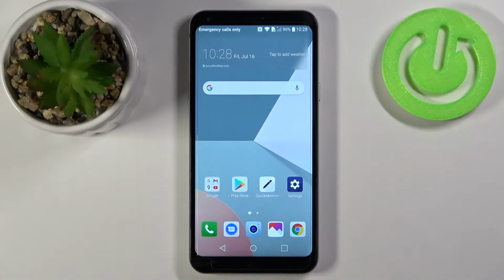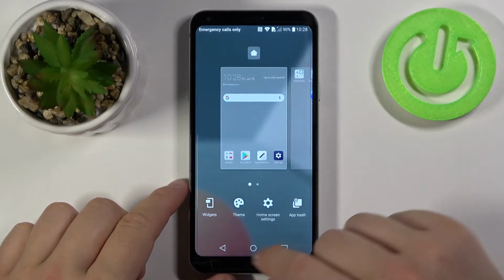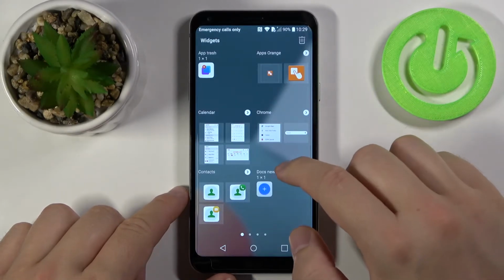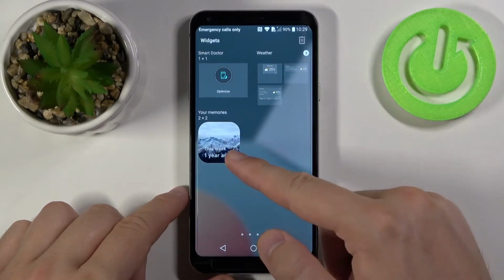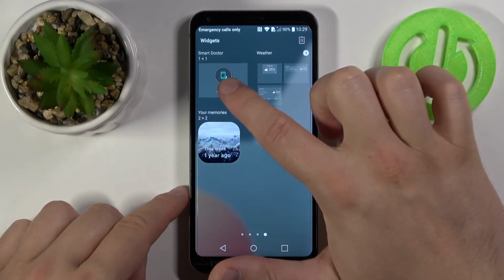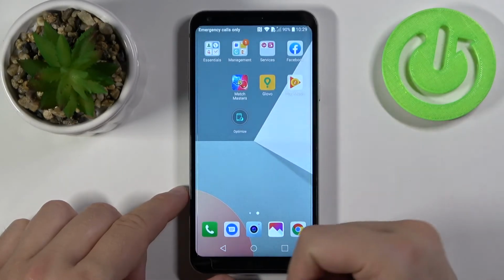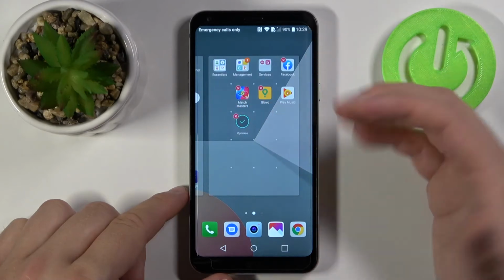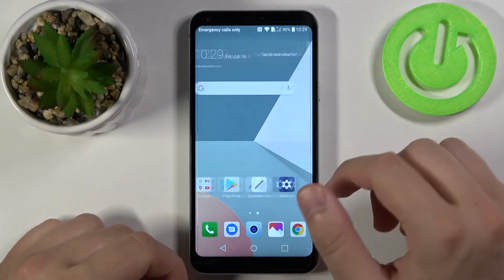How to Add Widgets to Home Screen in LG Q6 – Customize Widgets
Hi there! Have you ever been wondering how you can add widgets on your LG Q6? In today's video we're going to show you how you can easily add widgets to home screen on your LG Q6 just in a couple of simple steps. Widgets are an extremely useful feature on your LG Q6, with widgets you can add different useful features to home screen of your LG Q6 like calendar, clock or music player. So if you wish to learn how you can add widgets to home screen of your LG Q6, all you need to do is just watch this short video to the end, follow the instructions provided by our specialist and try to perform this operation yourself on your LG Q6.

How to edit home screen on LG Q6? How to add a new option on the Home Screen on LG Q6? How to manage widgets on LG Q6? How to Change the Clock on the Home Screen on LG Q6? How to delete widgets from LG Q6 Screen? How to add widgets on LG Q6 Screen? How to personalize home screen on LG Q6? How to change Home Screen Look on LG Q6?